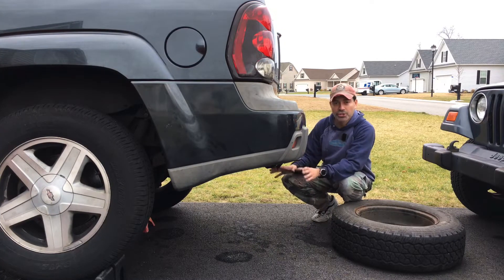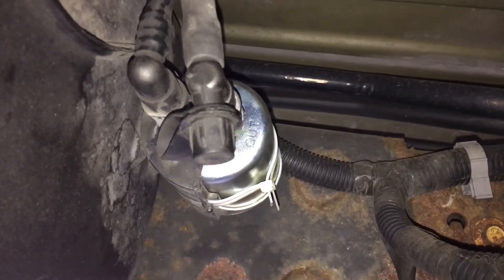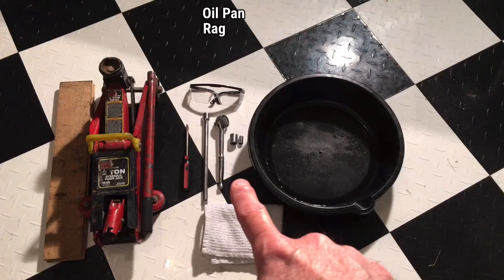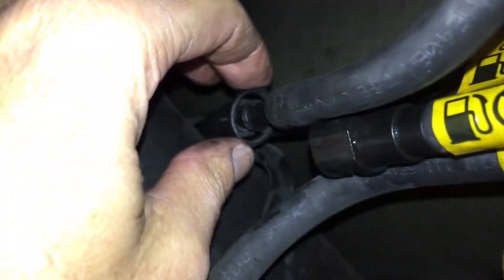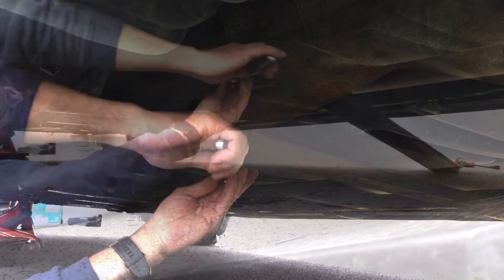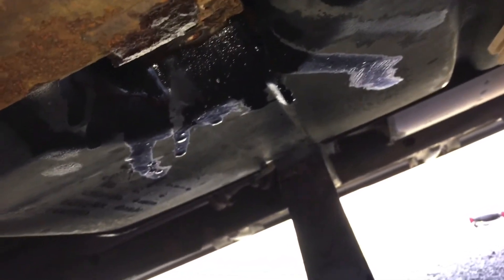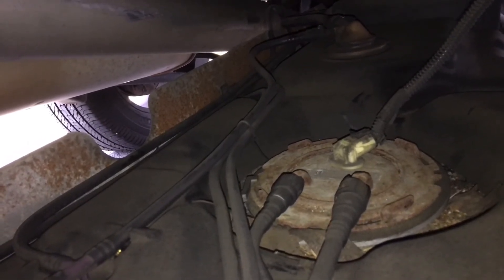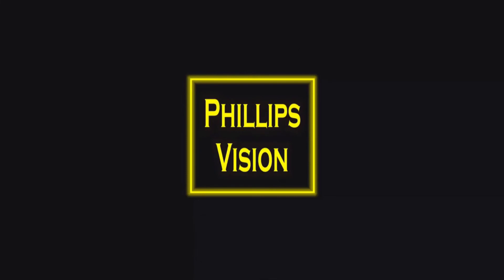How To Remove The Fuel Tank - Chevy Trailblazer (Andy’s Garage: Episode - 312)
Andy Phillips show step-by-step how to remove the fuel tank from a Chevy Trailblazer with a 5.3L V8. This video shows all the tools needed, as well as the strap and harness locations on the General Motors gas tank.

Below are links to other videos of mine about the Chevy Trailblazer and Fuel System: